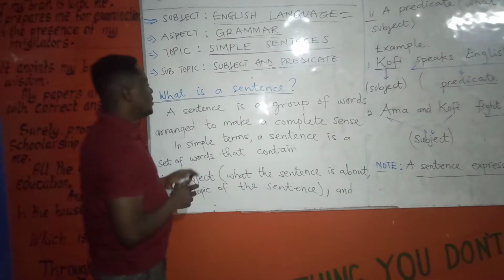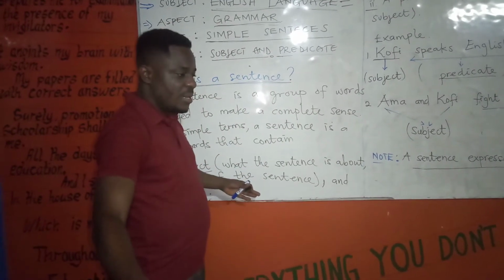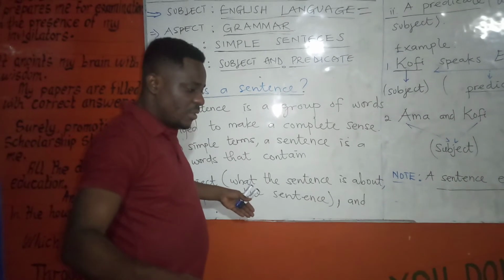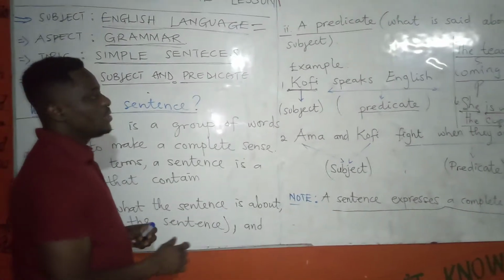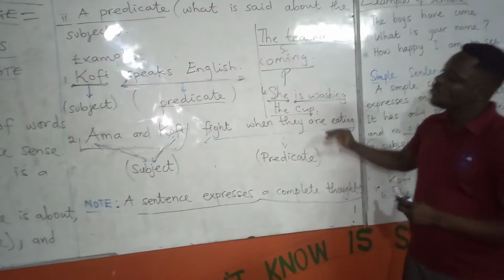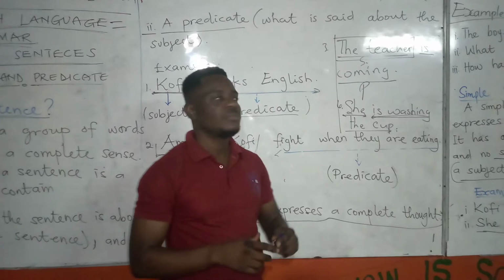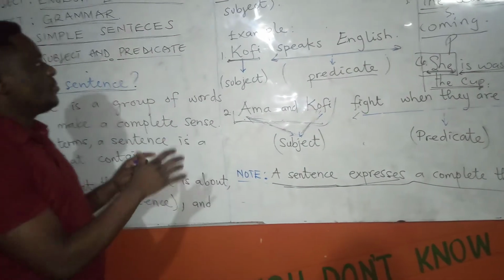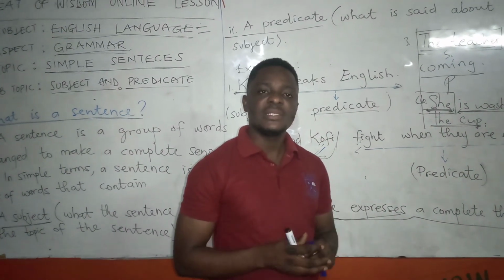Grammar Lesson 1 Sentence, Subject and Predicate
English Language Lessons